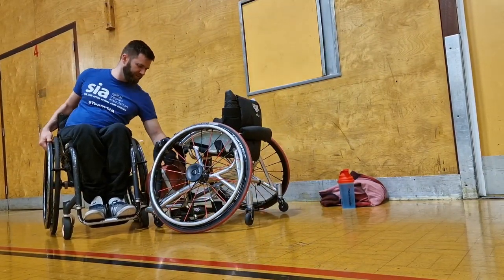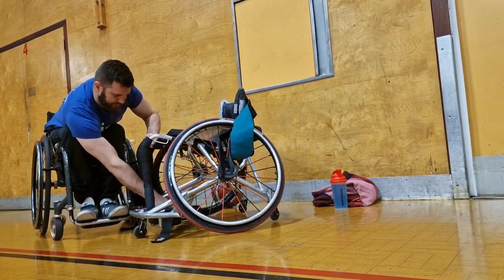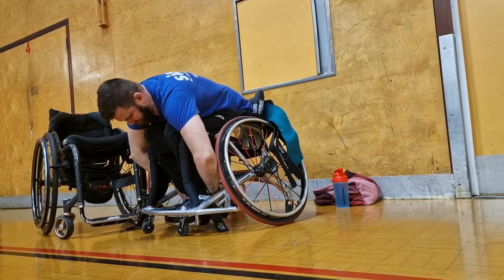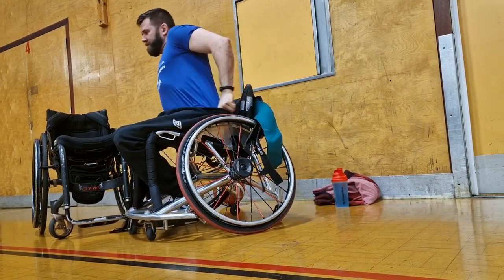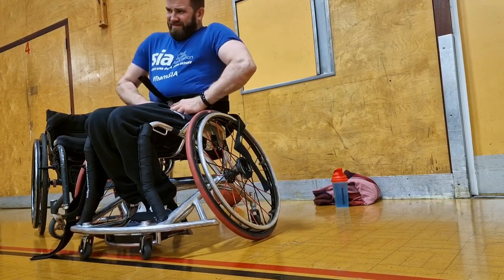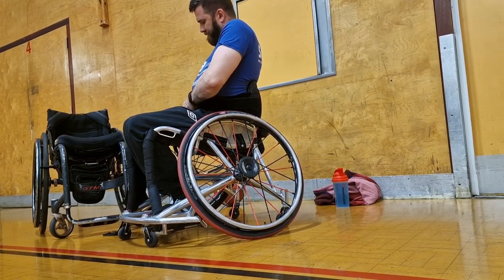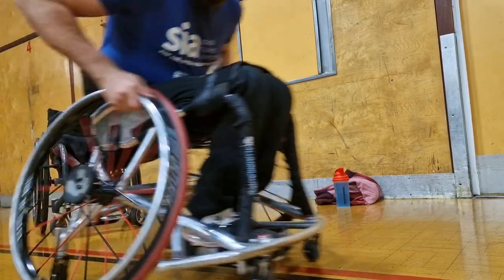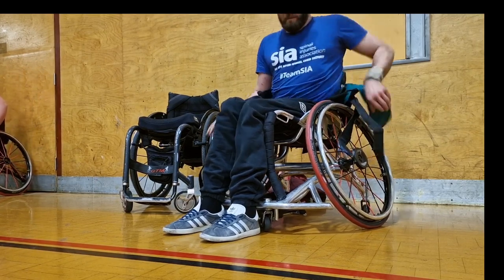How I get in and out of my Wheelchair Basketball Chair.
How I transfer from my Day Chair to Wheelchair Basketball Chair. I have a T6 Complete Paralasis meaning I am paralysed from the chest down. This is how I go from one Chair to the other and how I strap myself in.